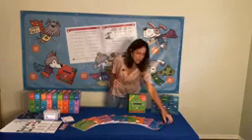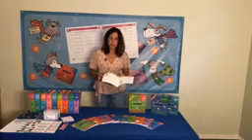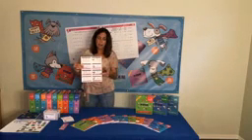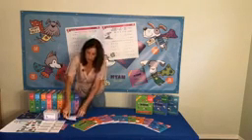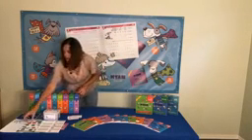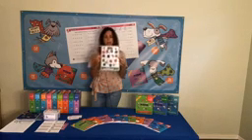How PAGE A DAY MATH System Works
Page A Day Math is the solution to your math woes. With only 15 minutes of practice a day, your child can achieve math fact fluency while enjoying the learning process. No tears. No tantrums.

By focusing on practice and repetition, neat handwriting, and social-emotional development, Page A Day Math is everything you would get from a private math tutor without the high cost and travel time.

Just imagine your child eagerly completing math homework without being told; requesting harder math problems because school math is too easy; and bringing home positive report cards that reflect hard work, great study habits, and math fact mastery.

The research is clear. Early math skills are one of the strongest predictors of later academic achievement. Page A Day Math helps build a strong foundation in the critical area of math facts. Every child can be a “math person” with Page A Day Math.

The First Step-by-Step Math system with 6 months of practice that will put your child onto the track to math confidence and success. Your child can complete each day of practice in the comfort of their own home. Fits easily into a busy family schedule.

Meet the Math Squad! You & your kids will love them. Download a free counting activity coloring book with lots of adorable jokes you and your kids will love!

Math Squad's Coloring Book with lots of adorable jokes and cute counting activities.

Math Squad's I CAN WRITE MY NAME, My first handwriting book!